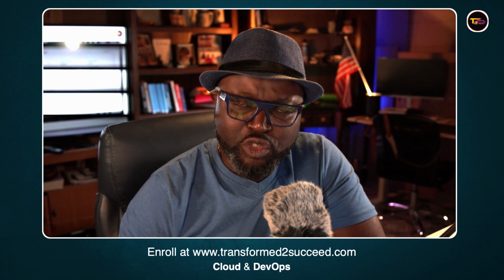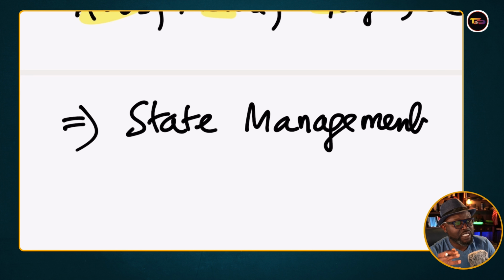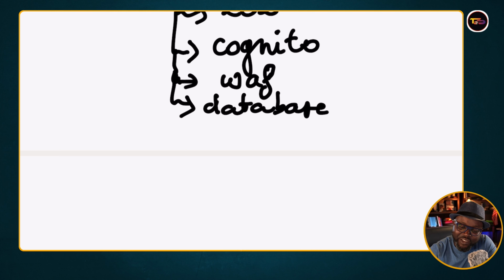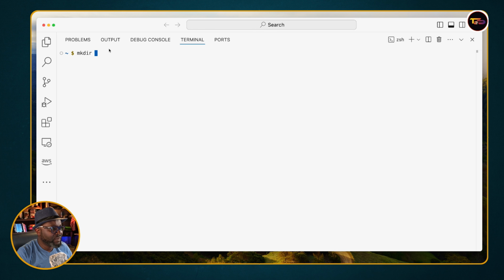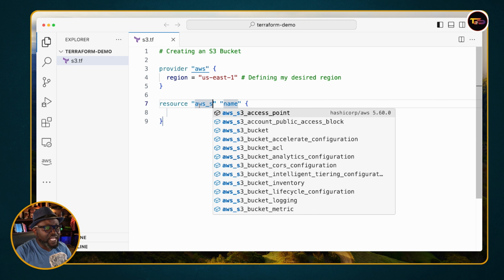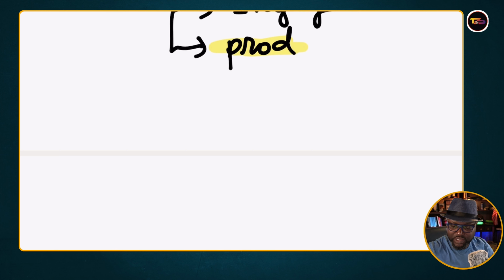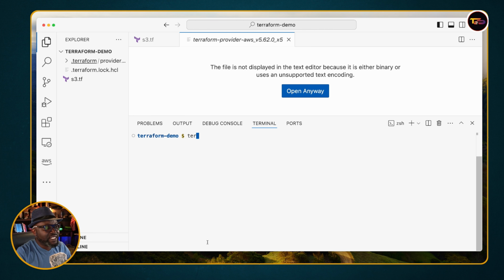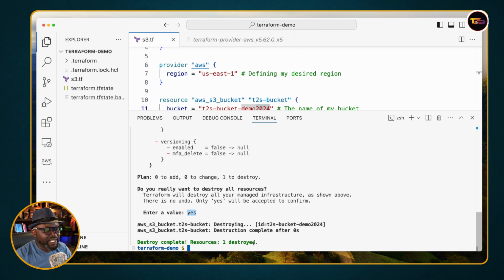Introduction to Terraform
↳👋🏾 I’m back with another tutorial📺, "Learning Terraform."

📽️ In this video, I’ll discuss the basics to introduce you to Terraform, which is an Infrastructure as Code tool.

⚙️ You'll need to install the AWS CLI first.